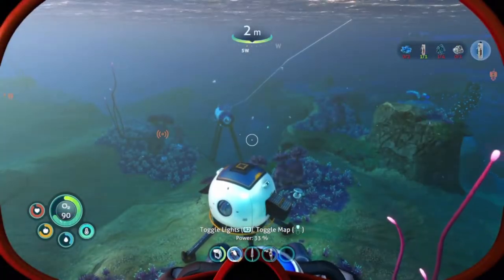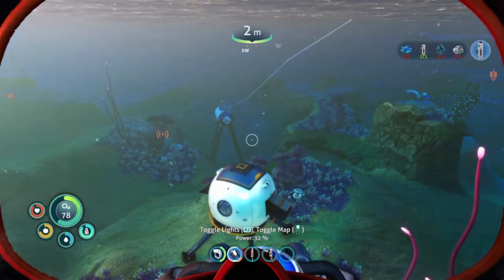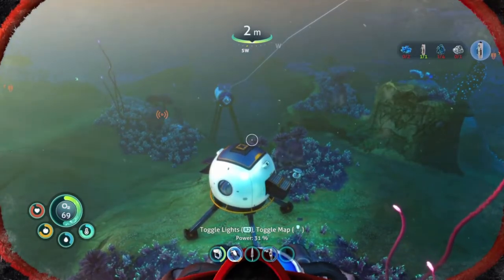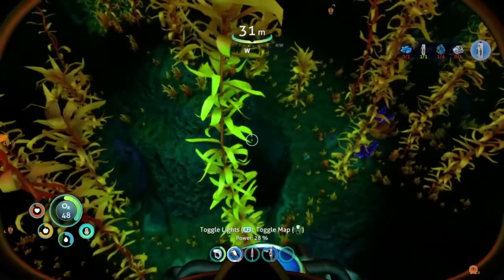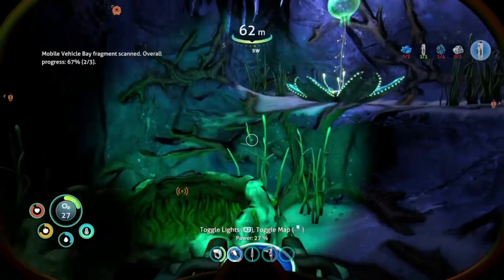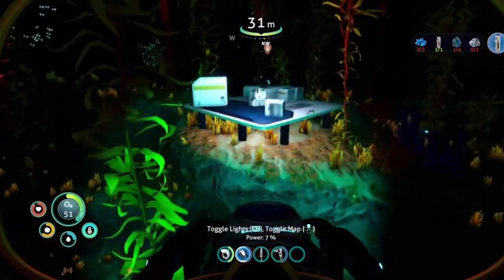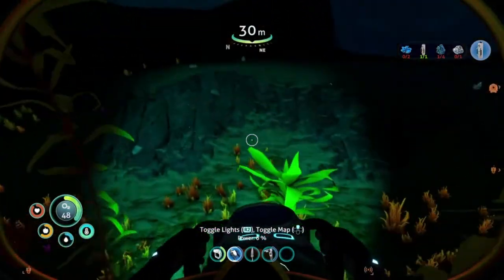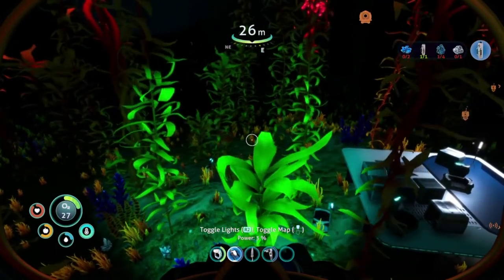MOBILE Vehicle Bay Fragments Location Subnautica BELOW ZERO